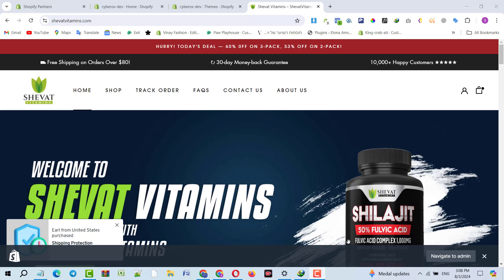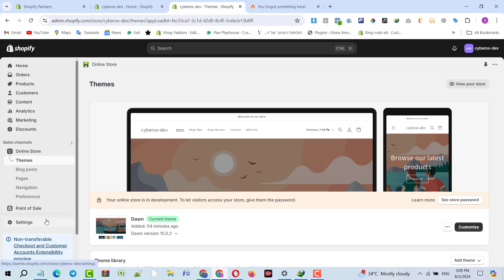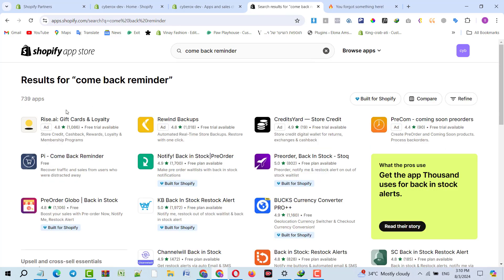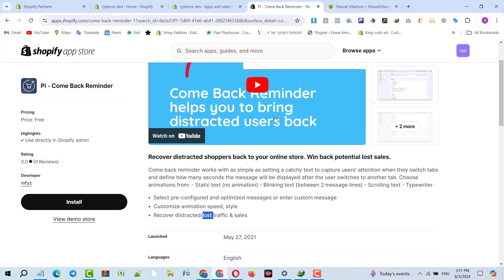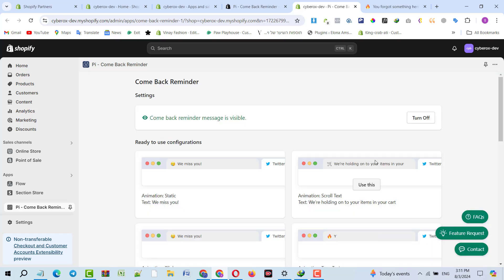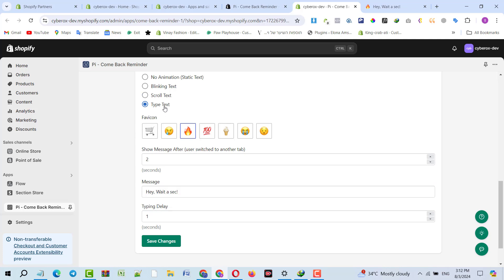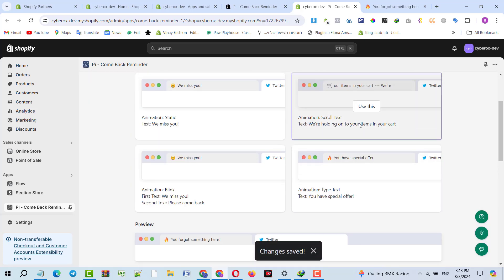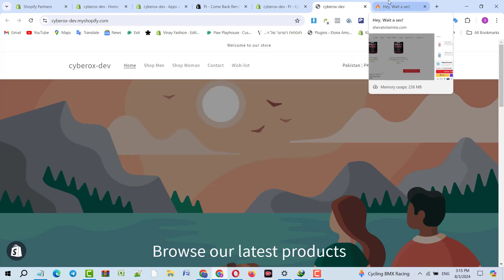Come Back Reminder App For Shopify - Recover Distracted Shoppers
Hi, This tutorial will help you to recover abandoned cart or distracted shoppers who left your store or switching between tabs. It will show them a message in the tab of website which will attract them to come back on website and complete the checkout or cart process so that you can have a successful sale. I hope you guys will love this today app and get benefit out of it.